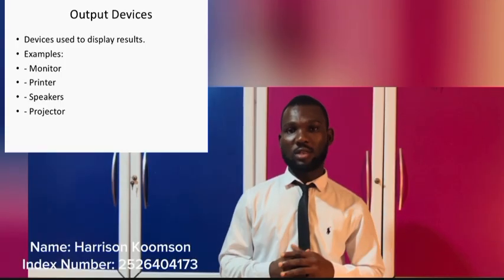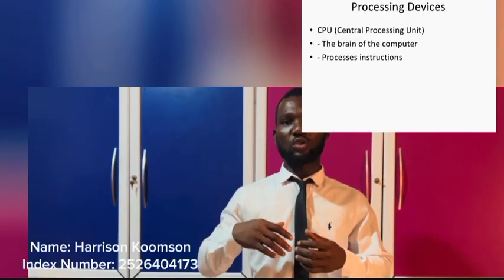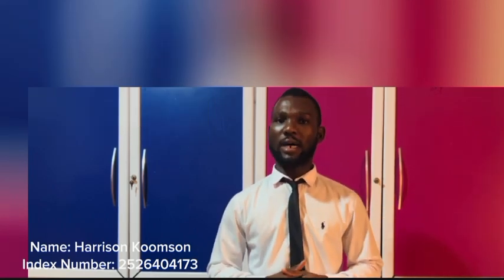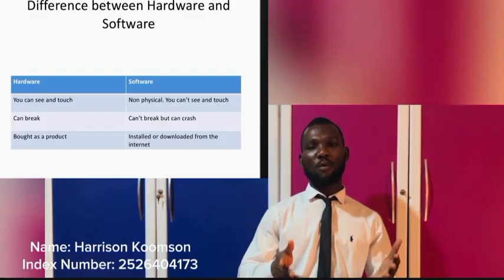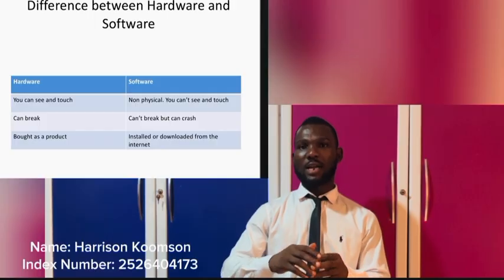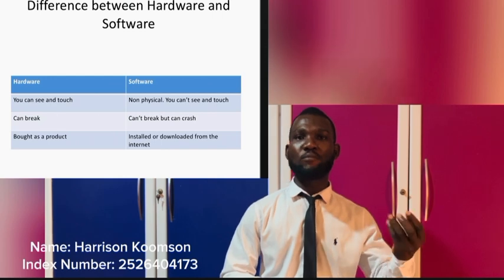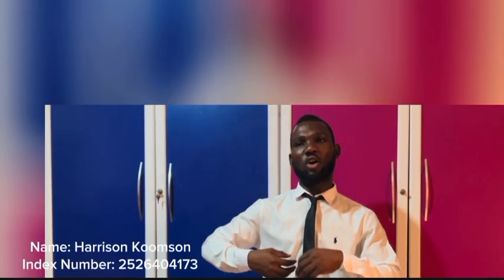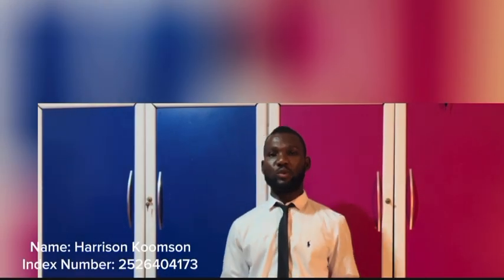Computer hardware presentation